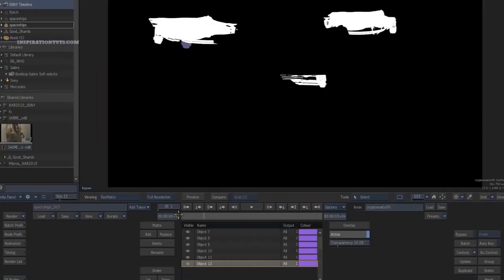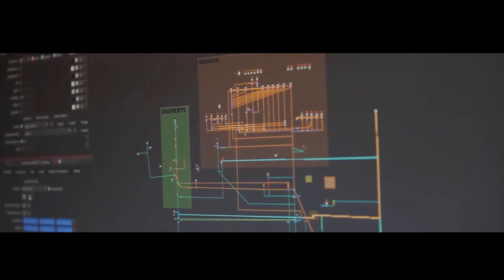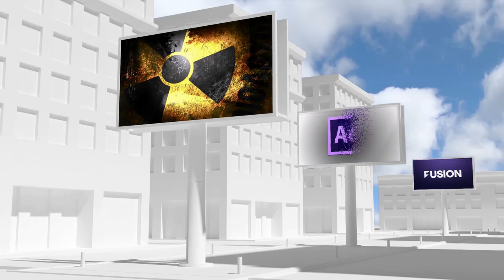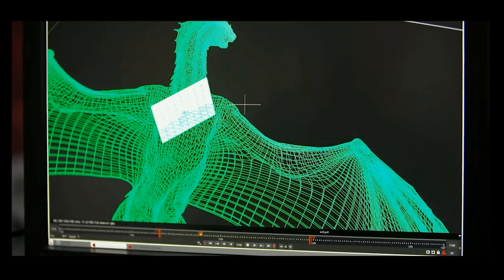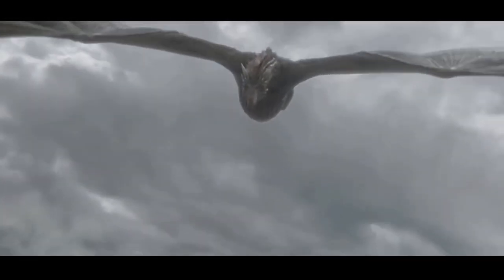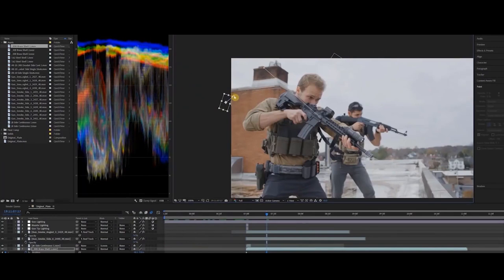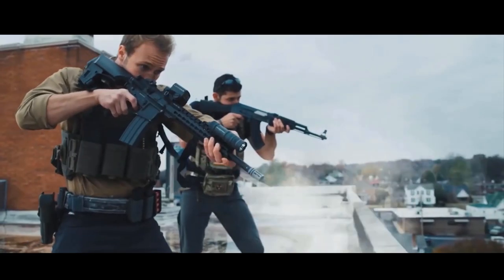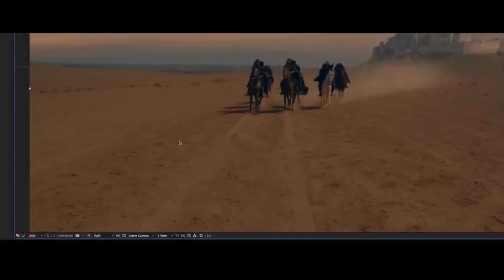Nuke vs fusion. After effect vs Natron. Best compositing software in the world.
thanks for watching my videos on production software. these 4 software can get you through whatever production level you want to get in, after effect stand in between, don't leave it out.

 kindly  subscribe as am about to get deeper in explanation with tutorials on compositing  and also the little help i can be to anybody out there who has just begun in the production industry,